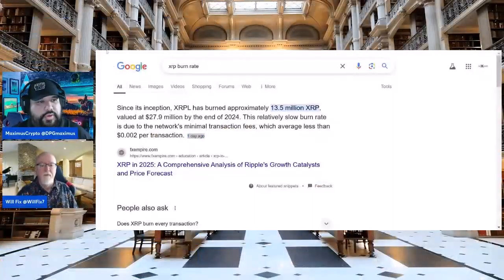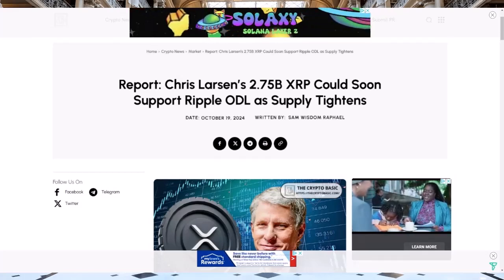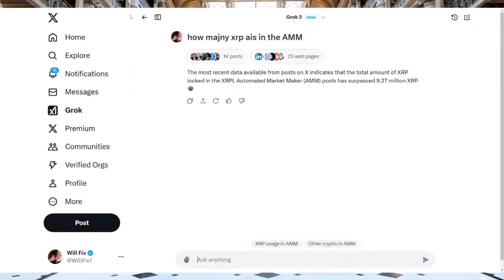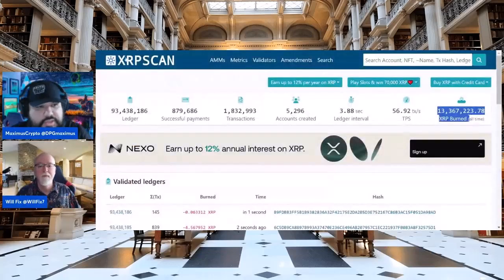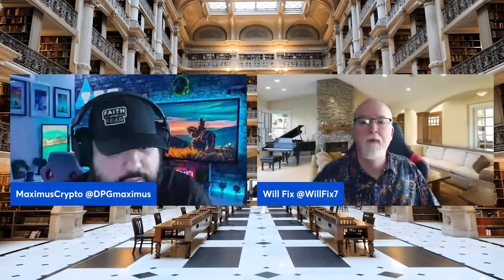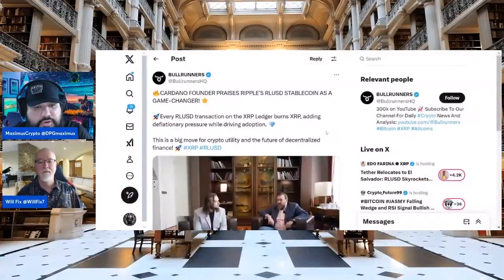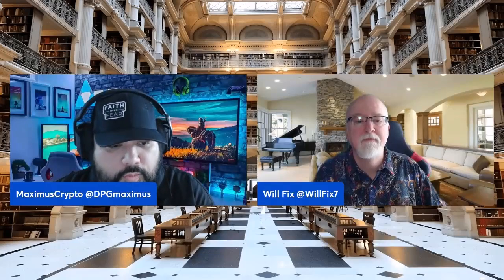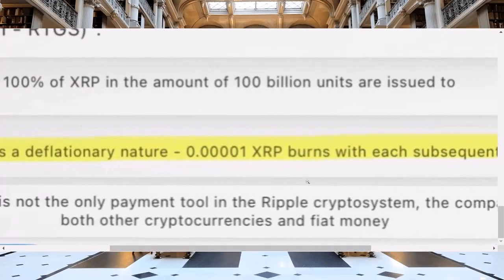CRITICAL: XRP's Supply is Dwindling! 💥See how $10,000 XRP is Probable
In this video, you will learn the details of how the XRP supply is dwindling, you will also learn about the supply available for cross border payments versus how much money is needed to be moved from country to country and how that will significantly impact the price of XRP.

Caleb And Brown Brokerage:

Exit Strategy’s, high yield selling due to high liquidity, crypto investing, Institutional grade custody.

CTF
Here is a link so you can pickup up some CTF , FULL DISCLOSURE: I like this token, I hold this token. :-)

CTF price on XRPL can be seen here:

Crypto Trading Fund (XRPL) (CTF) live coin price, charts, markets & liquidity

Buy golden silver at a discount!

To buy precious metals at a discount we’ve been gifted an opportunity from Andy Schectman owner of Miles Franklin Precious metals Exchange, all you have to do is email them at  :

 You must tell  them that “Will Fix” sent you :-)
Uphold GET $20 for free with your first
$100 of coin purchase !

USE THE LINK BELOW TO GET THE $20

$20 free!

BUY TOKENIZED RENTAL PROPERTY TODAY FOR AS LITTLE AS $35 A TOKEN!
(Suggested amount to start with:$250 but not required)

Your $50 crypto journey begins here! Tap the link to claim your welcome bonus!

HOW DO I MAKE MONEY WITH CRYPTO?

The viewer assumes all responsibility for their own actions and should always seek professional financial and legal advice before engaging in any investment or trade of cryptocurrencies. MAXIMUSCRYPTO and WILL FIX will not be held liable for any losses or gains incurred as a result of the information shared on this platform.

It is important to be aware of fraudulent attempts to impersonate the MAXIMUSCRYPTO (the creator of this platform) or WILL FIX (creator of the other channel). If a person tries to contact you with a WhatsApp phone number or any other link, it is not associated with MAXIMUSCRYPTO or WILL FIX. The only links provided are within the video descriptions.